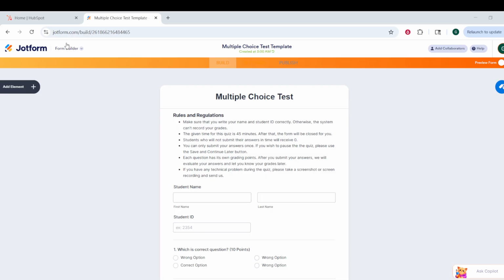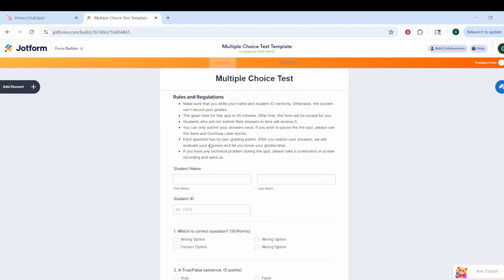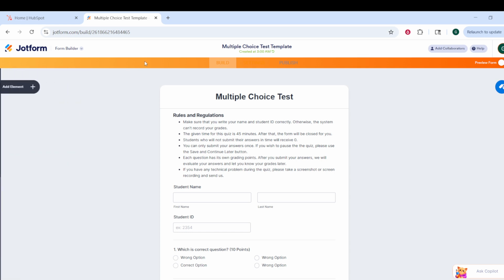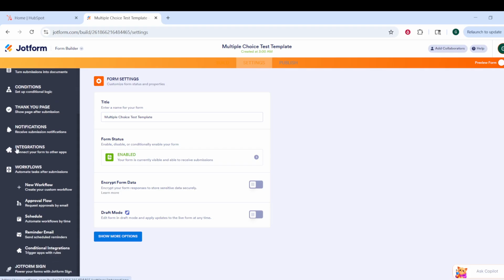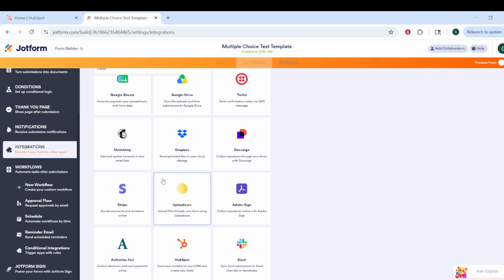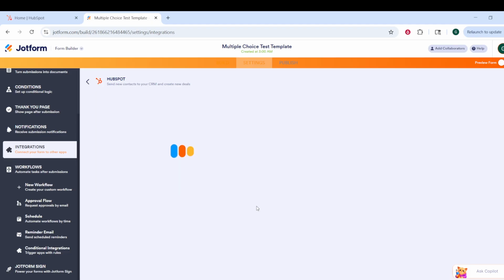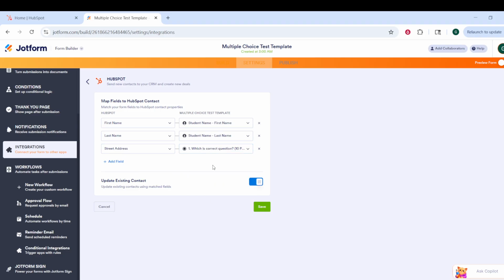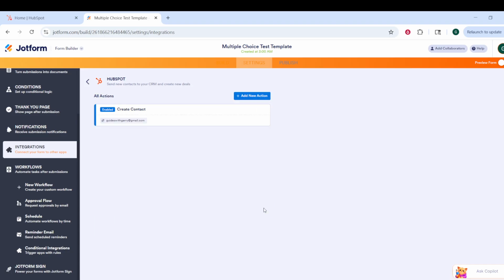How to Integrate Jotform With Hubspot Crm [2026 Guide]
Learn how to integrate Jotform with HubSpot CRM so leads flow automatically into your pipeline. In this tutorial, we connect Jotform forms to HubSpot, map fields, and sync new submissions reliably. If you’re searching for Jotform HubSpot integration, HubSpot CRM webhook setup, or automate lead capture, this will help.